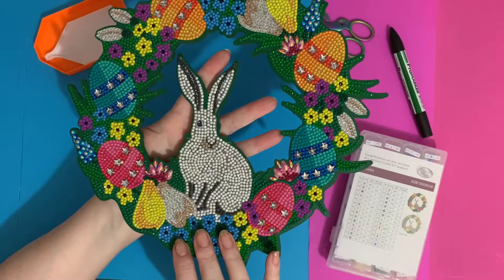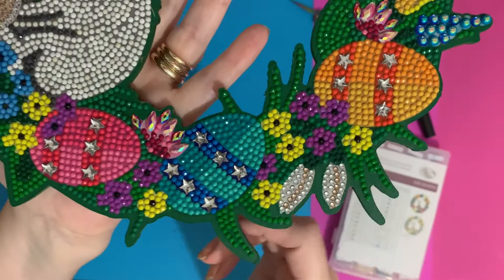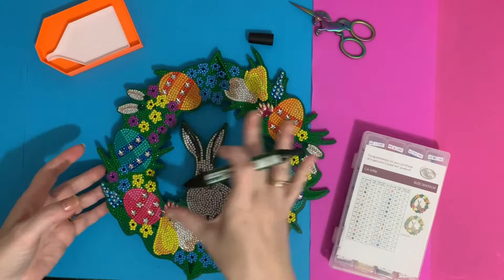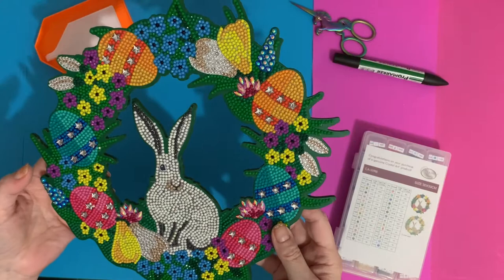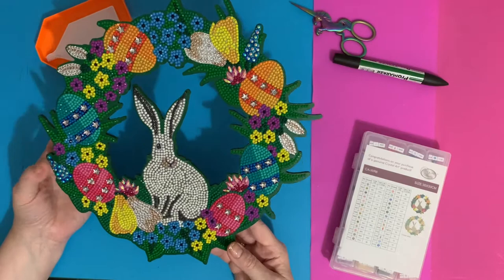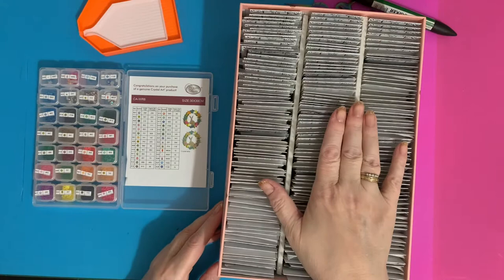Diamond Painting | Completion Review | Storing Spare Drills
Hi, thanks for stopping by. Today’s video is a first impressions review of some fantastic Crystal Art projects from Craft Buddy Crystal Art

All available from Craftbuddyshop.com

STECS Scottish Terrier Emergency Care Service